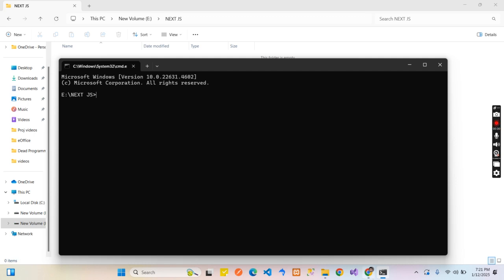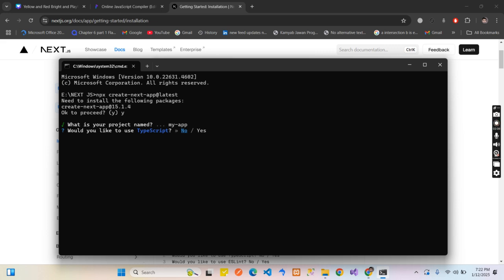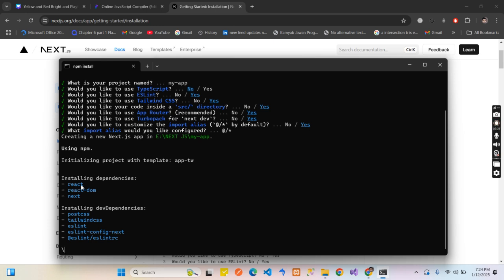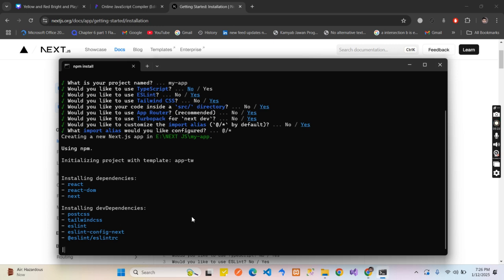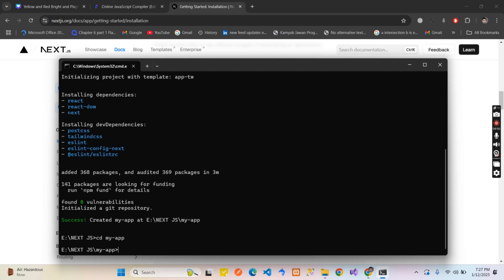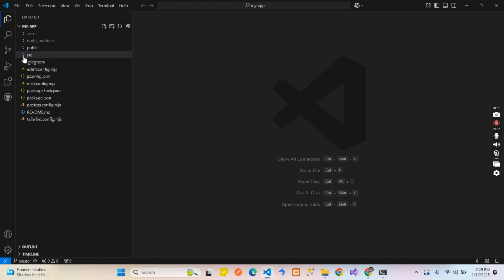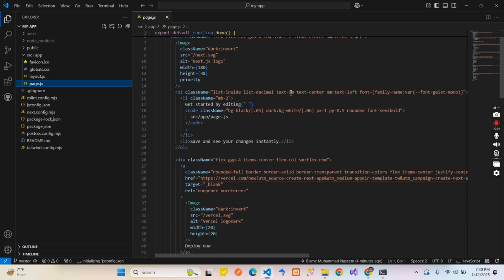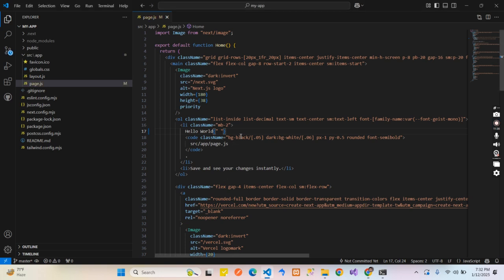Create Your First Next js Application in Minutes | Beginners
Welcome to our beginner-friendly tutorial, "Create Your First Next.js Application in Minutes"! 🚀

In this video, we'll guide you step-by-step on how to build your first Next.js application from scratch. Whether you're a newcomer to web development or transitioning from another framework, this tutorial is designed to make your journey smooth and exciting. Here's what you'll learn:

✅ What is Next.js and why it's a game-changer
✅ Setting up your development environment
✅ Creating a basic Next.js app
✅ Understanding the folder structure and key concepts
✅ Adding pages, routing, and components
✅ Running and testing your app locally

By the end of this video, you'll have a fully functional Next.js application and a solid foundation to dive deeper into advanced features. No prior experience required—just a passion for learning! 💻✨